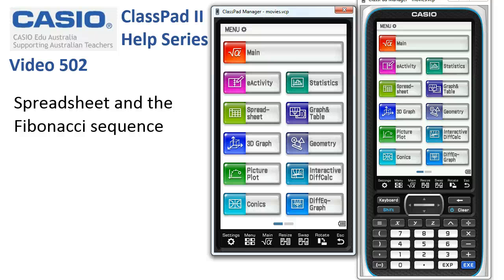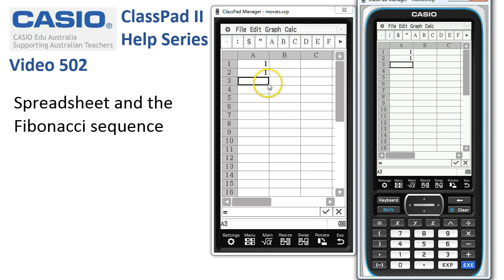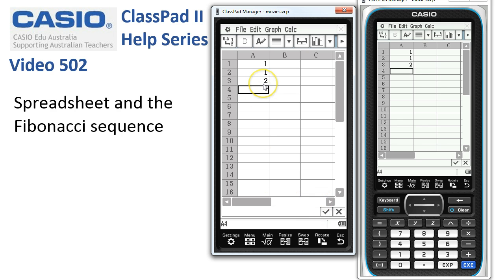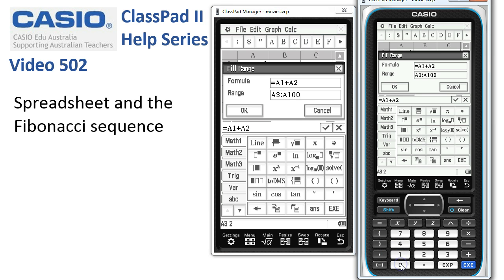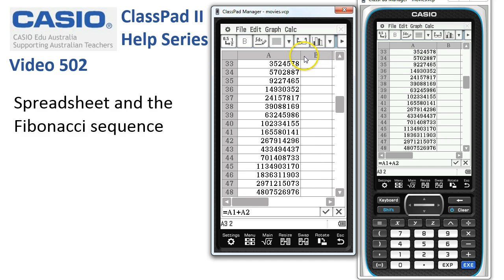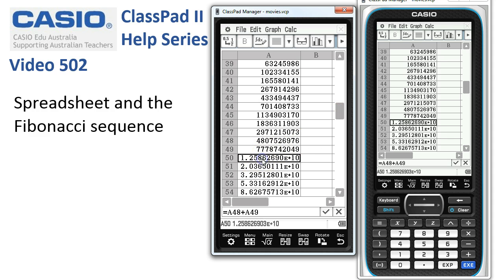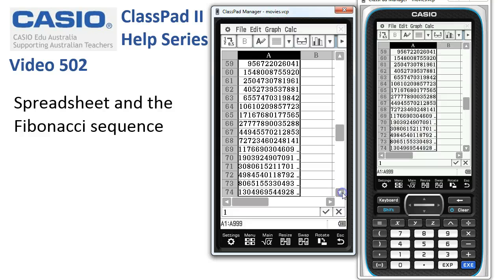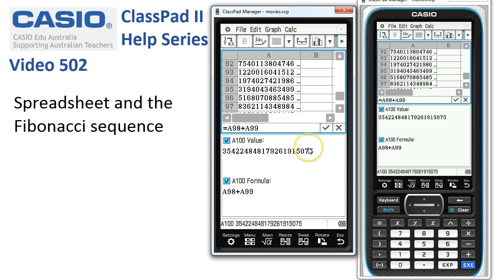ClassPad Help 502 - Fibonacci Sequence